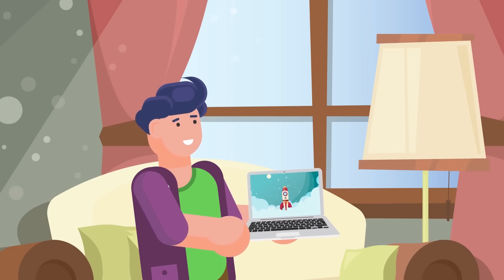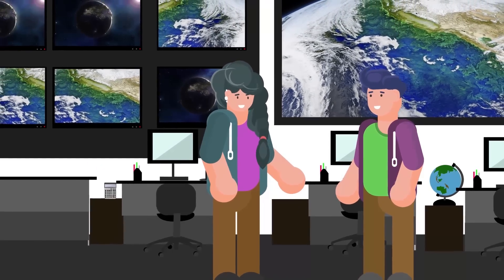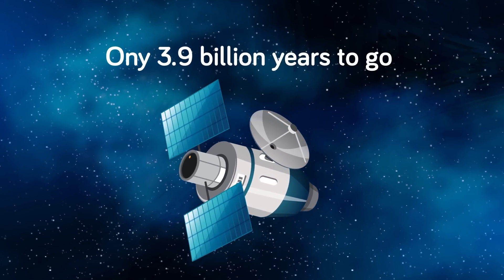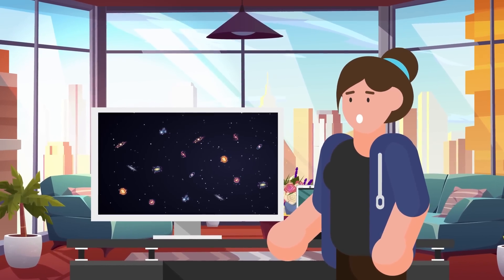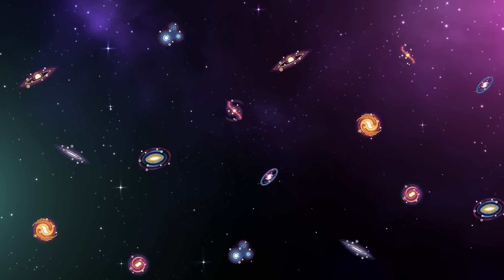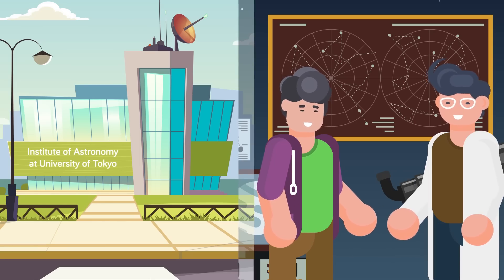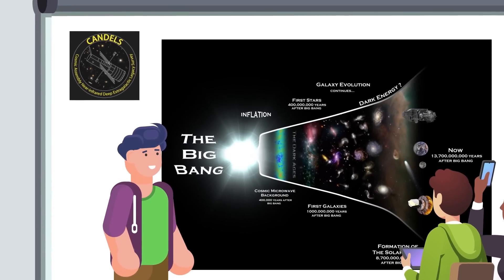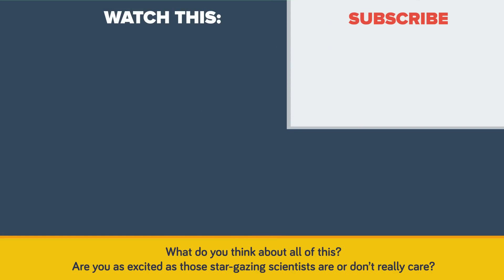Astronomers Find Invisible Galaxies That Change Everything We Know About Science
An invisible galaxy has scientists scrambling for answers. There is so much more to outer space than we could ever imagine. In today's educational video we try and solve the mystery of these invisible galaxies.